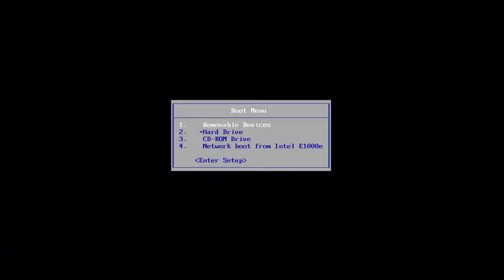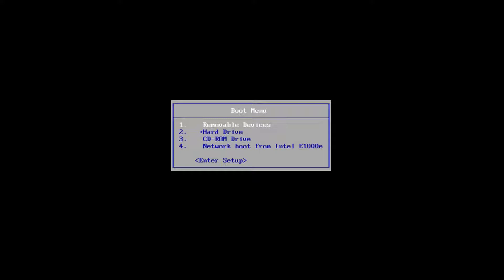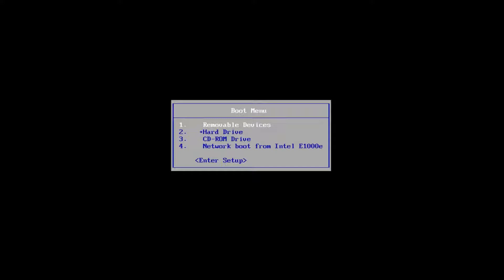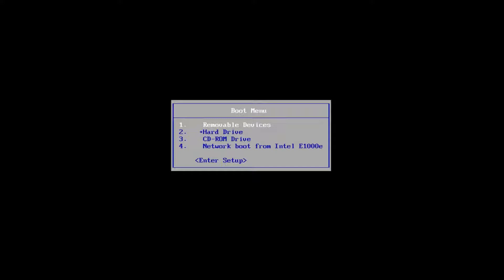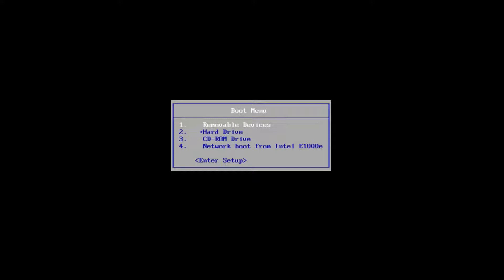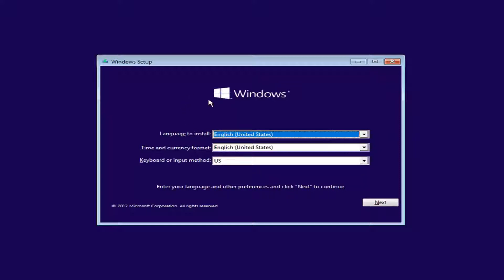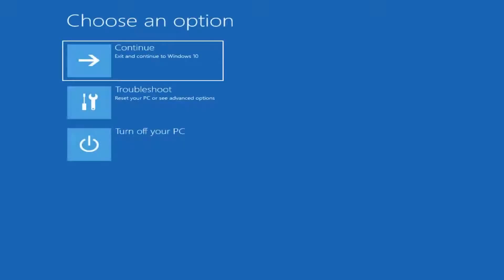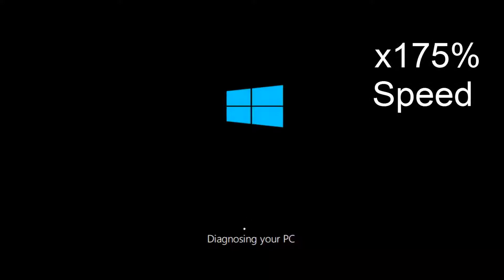Fix Error Code 0xc0000034 When Booting Windows 10/8.1/8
How to fix  error code 0xc0000034 while trying to boot/run your Windows.

This tutorial will apply for computers, laptops, desktops, and tablets running the Windows 10 and Windows 8/8.1 operating systems. Works for all major computer manufactures (Dell, HP, Acer, Asus, Toshiba, Lenovo, Samsung)